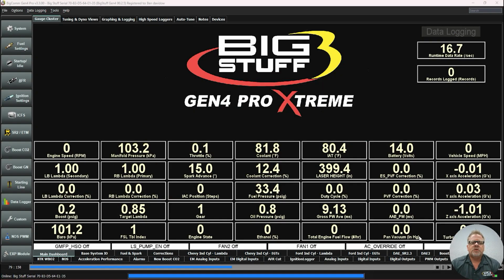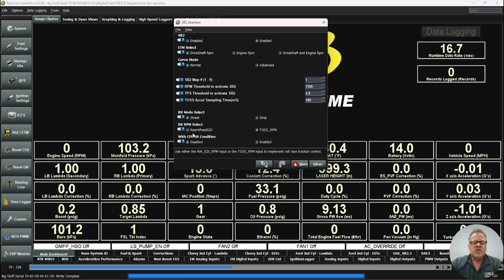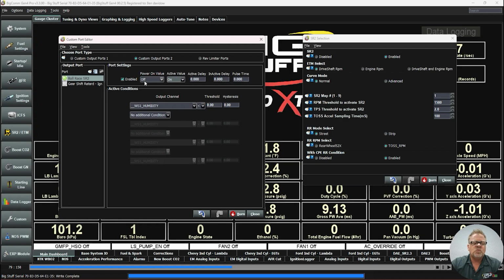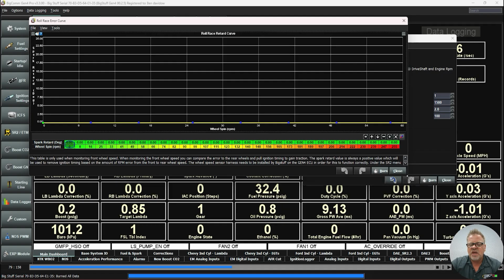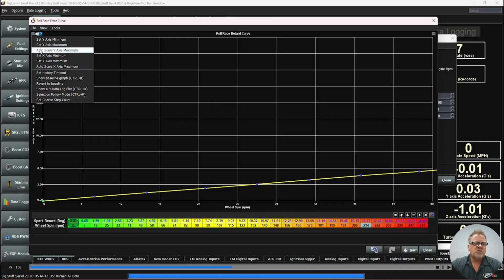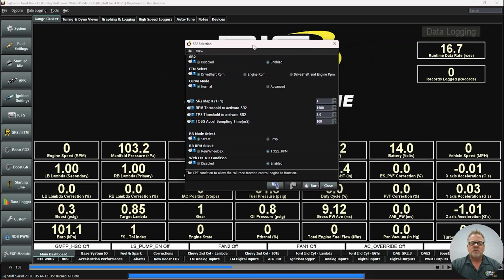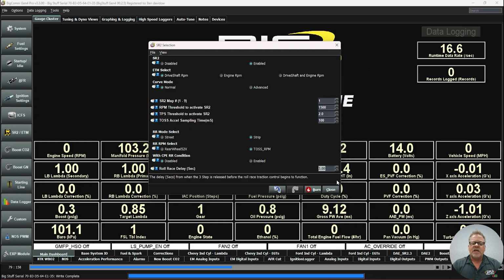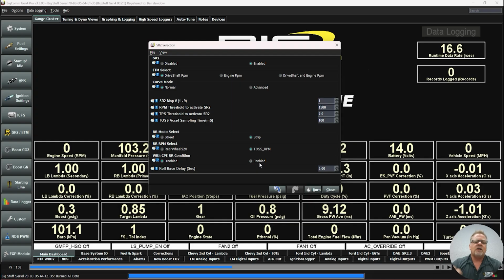BigStuff Gen4 Pro Xtreme Tech: Roll Race Logic